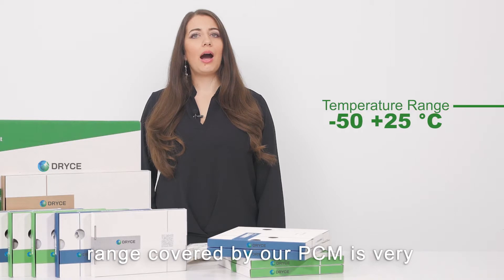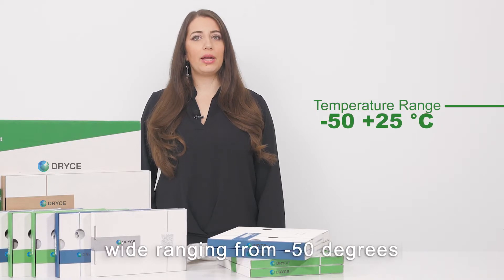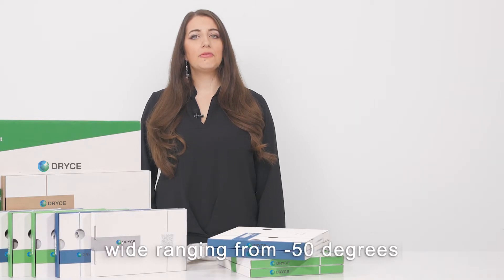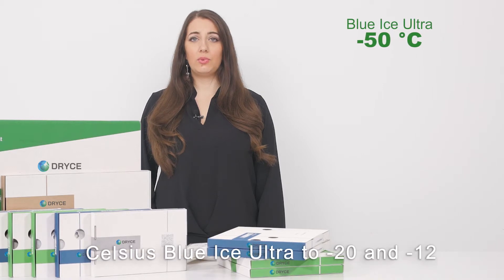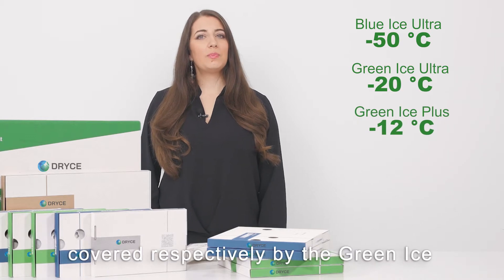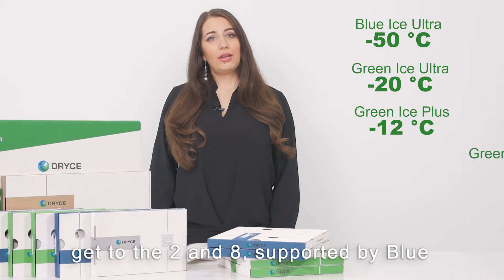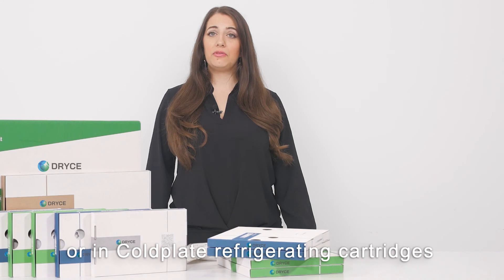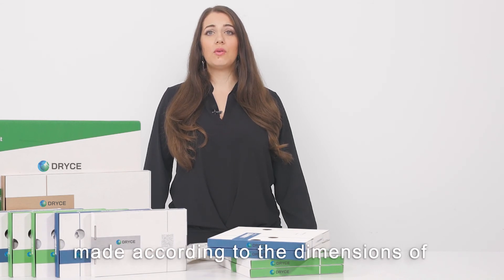Phase Change Materials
Phase Change Materials water based and oil based for thermal shipping systems